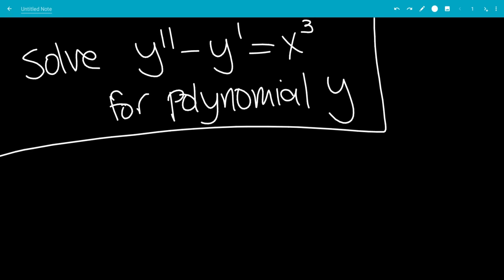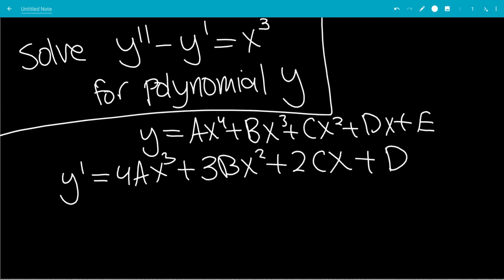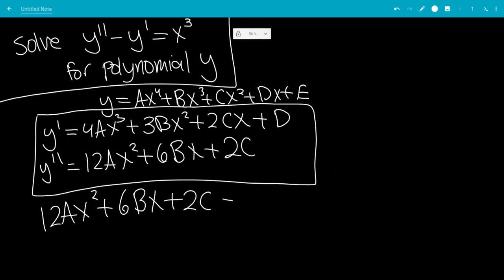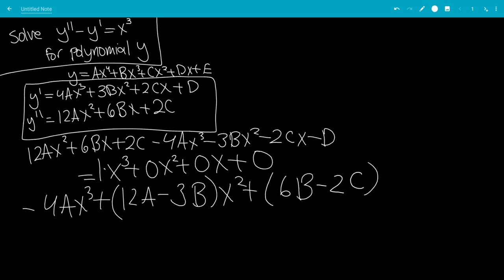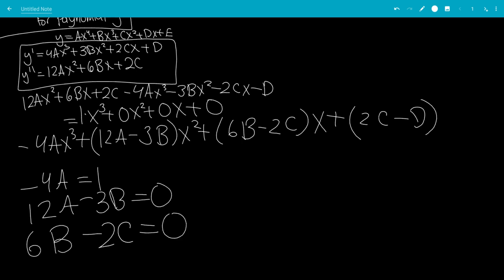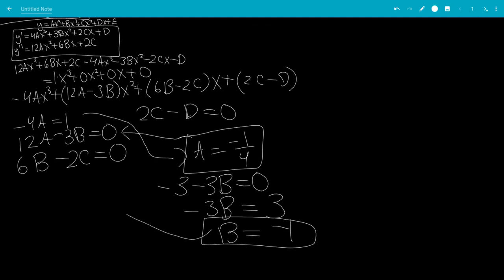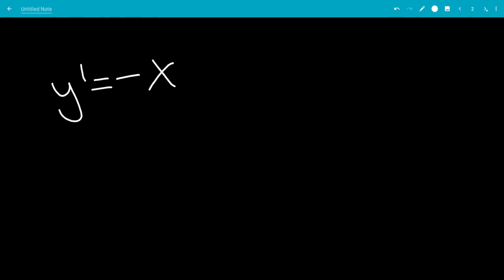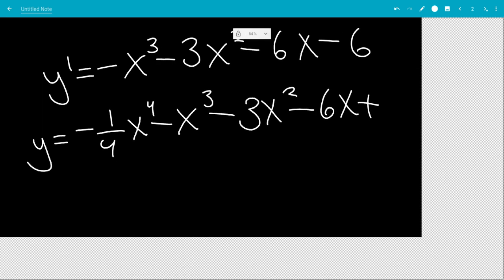Differential Equations are back!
We solve the differential equation y"-y'=x^3 for polynomial y.